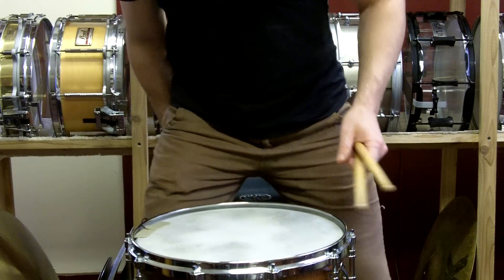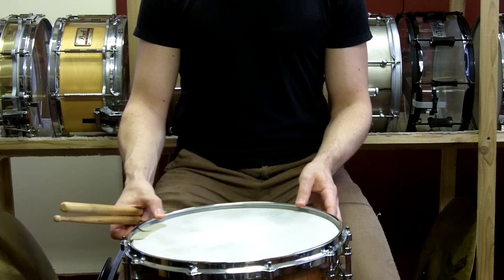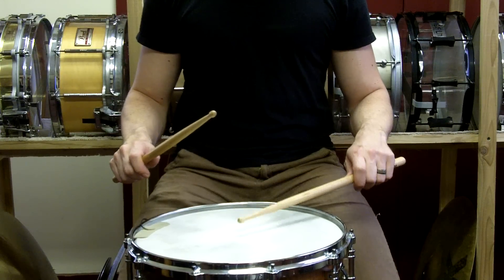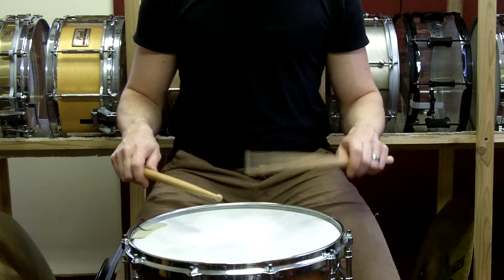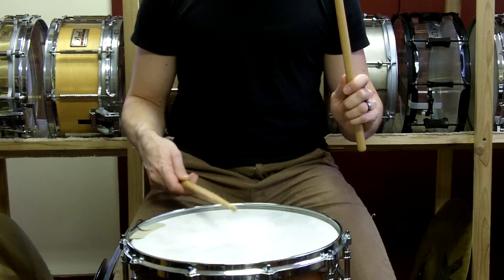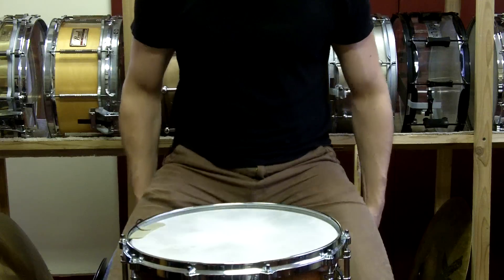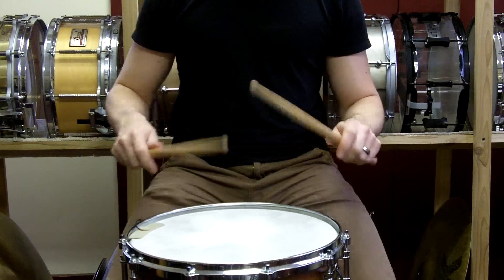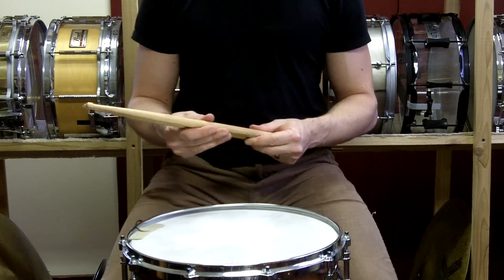Basic Technique Pt. 3 Double Stoke Roll (Matched Grip)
How to play the most relaxed and effective double stroke roll you can.